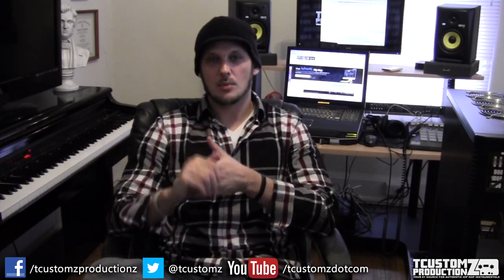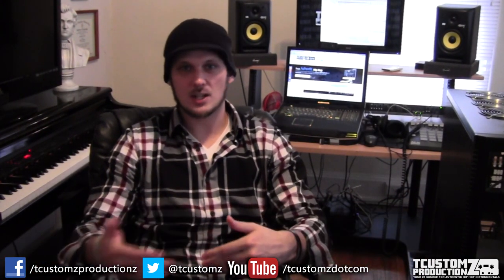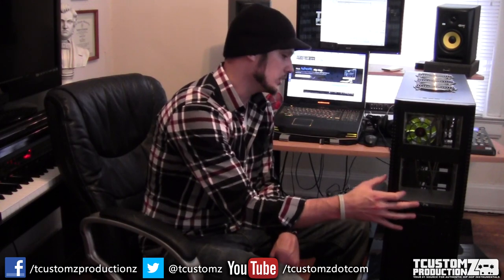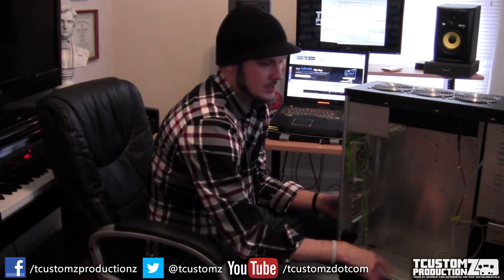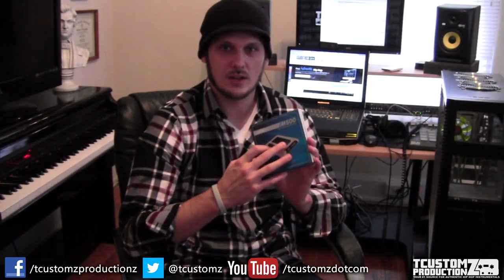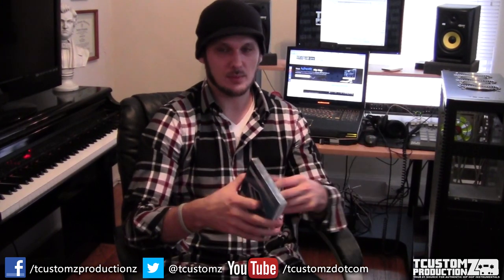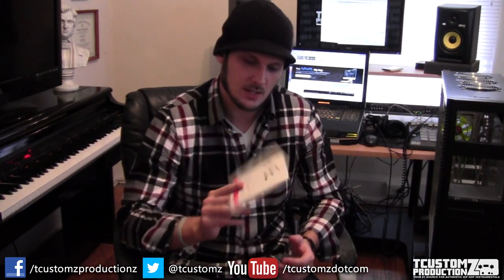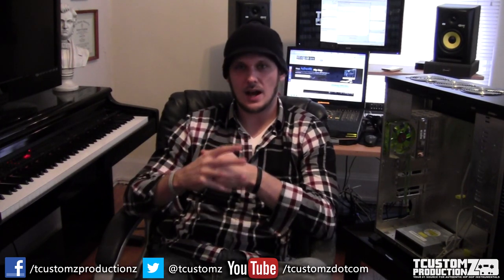New Desktop Components Part 1 | Music Production Computer 2015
I just received the first batch of components today to start the new desktop build this month.